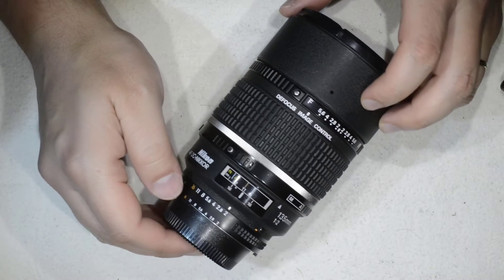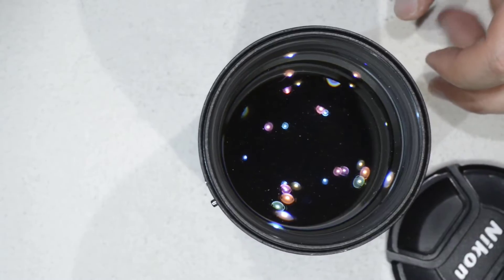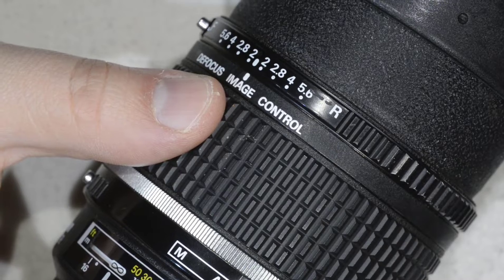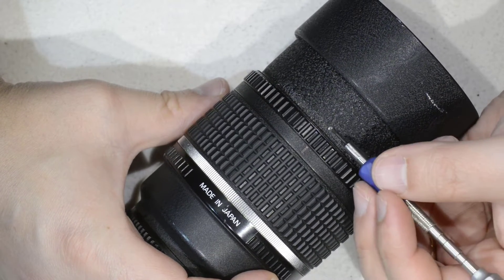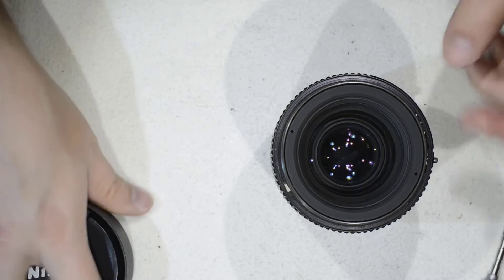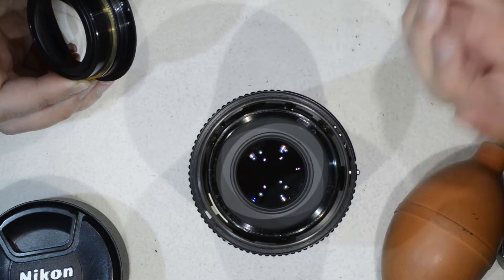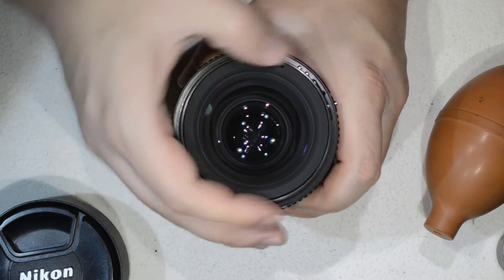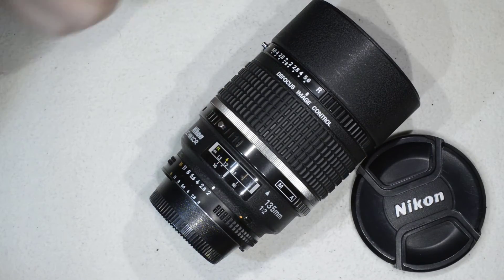Fungus cleaning: Nikon Nikkor 135mm f/2 DC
Hello Friends,
Today I show you how to remove fungus out of a legendary lens, the Nikon Nikkor 135mm f/2 DC. My friend Fred got this copy from a friend of his and apparently it hasn't been used in a while, something grew inside but we haven't been able to determine whether is fungus or a spider made the lens her home. Let's open the lens and check all that.